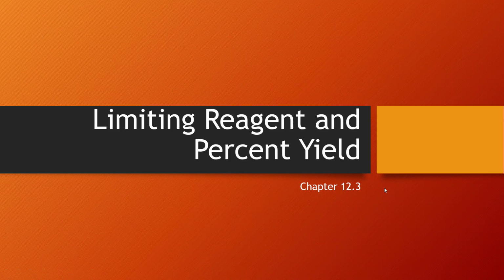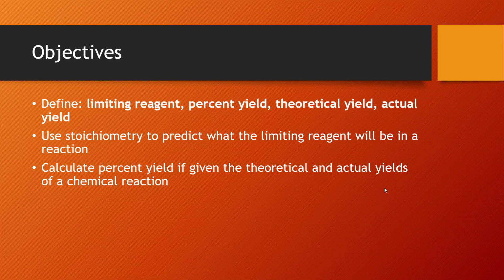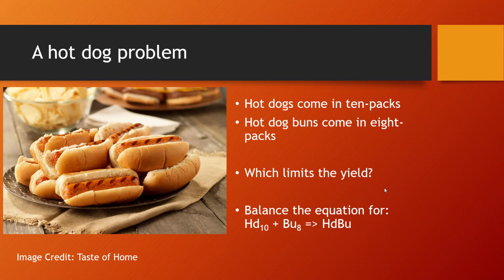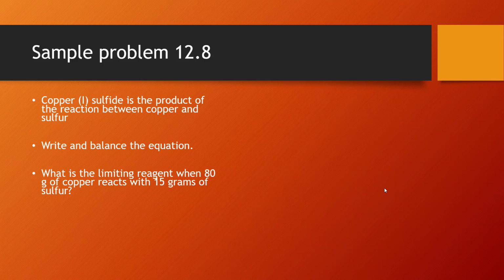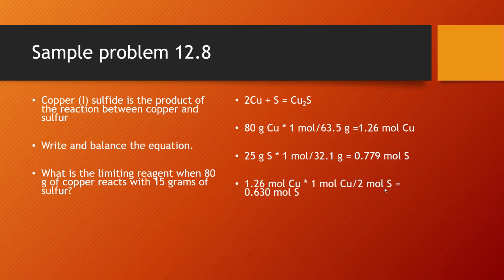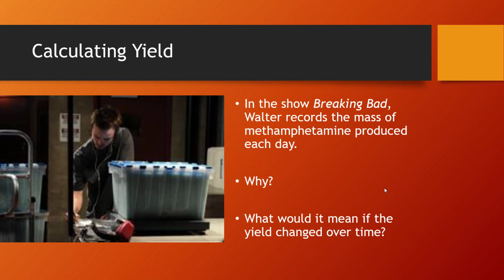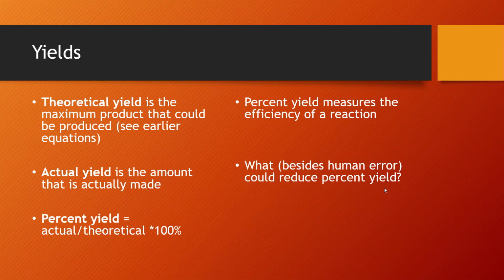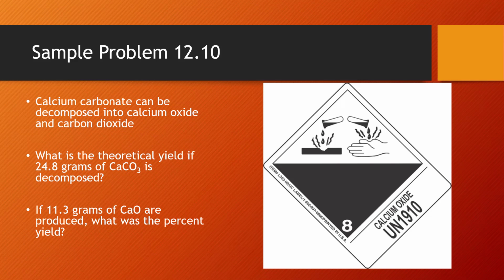12.3 Limiting Reagent and Percent Yield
0:00 Introduction
0:05 Objectives and Definitions
1:45 Limiting Reagents
2:04 Sample problem
3:07 Calculating yield
3:54 Yields
4:50 Sample problem